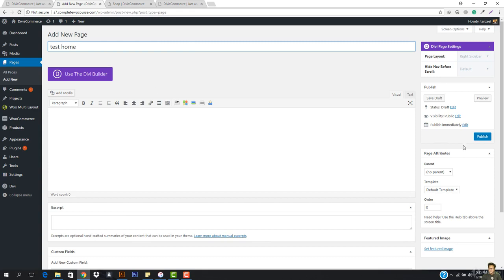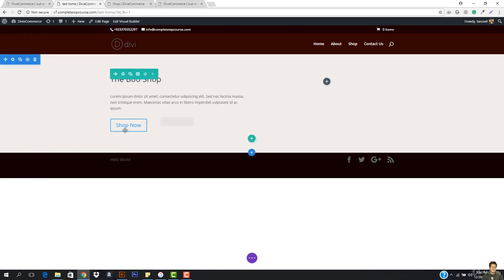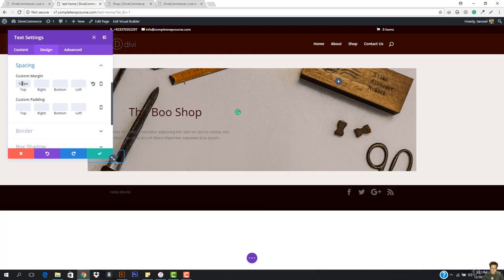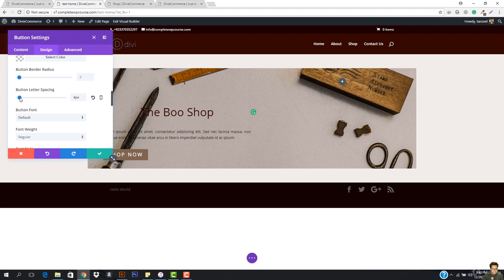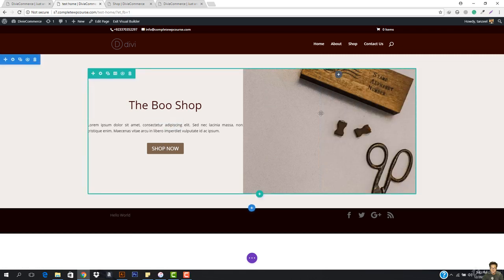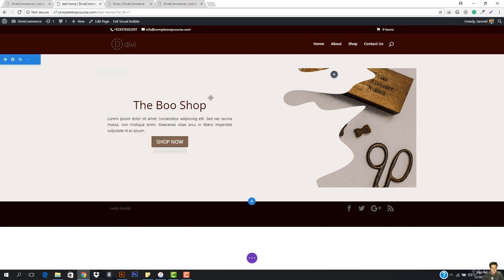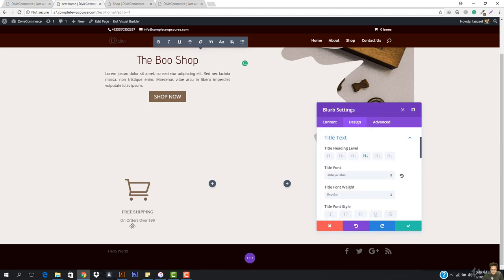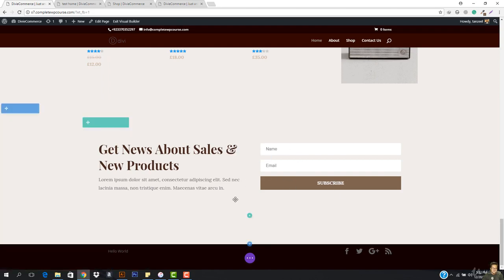Lets copy the exact homepage and customize it word press lesson #138 Learn Your Self#